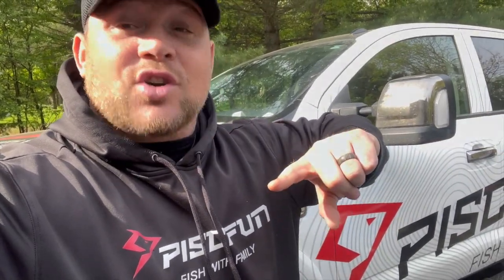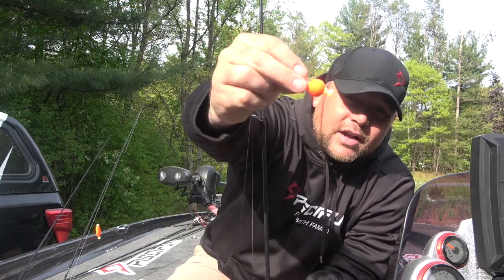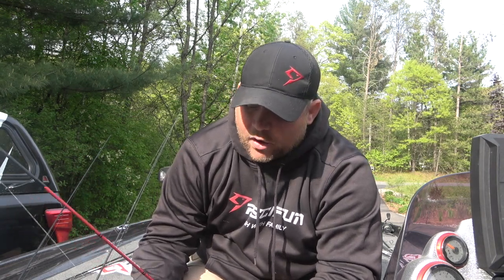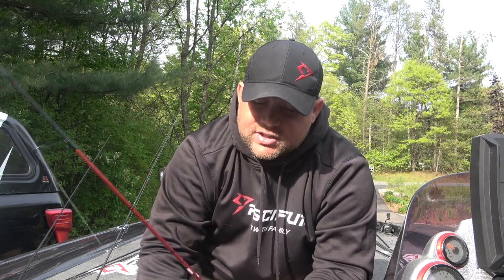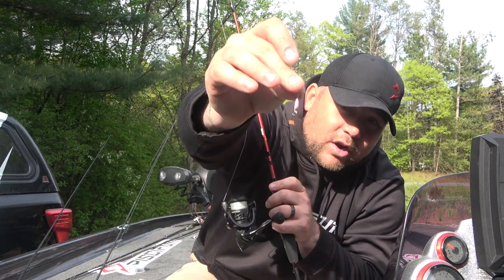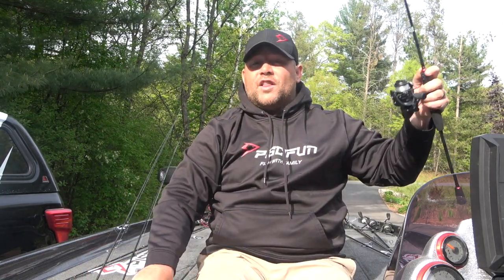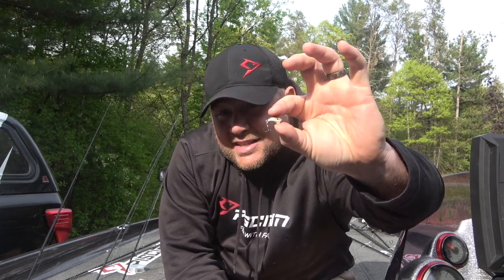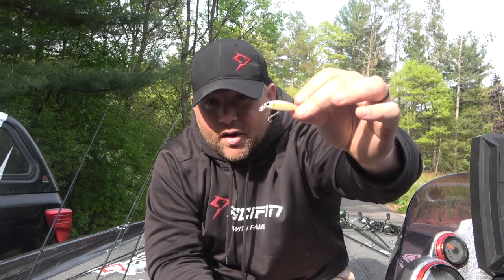Top Baits for Catching Big Spring Crappies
If you want to learn a few new ways to catch Crappies this is the video for you!